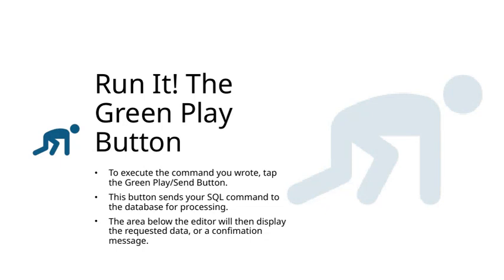#99 SQL for Beginners: Run Your FIRST Query in 5 Minutes with the SQL Play App! 🚀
Ready to learn the language of data? This video is your fast-track guide to mastering SQL Basics and running your very first database query using the SQL Play application!

We break down exactly what SQL (Structured Query Language) is and provide a step-by-step walkthrough of the SQL Play interface, so you can practice code right away without any complex setup.

What You Will Learn:

1. What is SQL? (The Language of Data)
2. Introducing the SQL Play Sandbox App
3. The Query Editor: Writing Your `SELECT` Command
4. Executing the Query: Finding the Green Play Button
5. Your First Challenge: Running a new query (`SELECT name from employees`)

🔑 No Installation Needed: Start coding immediately using the simple SQL Play app.
💾 Foundational Skills: Understand the difference between `SELECT`, `FROM`, and how to talk to any relational database.
 📈 Essential for Data Careers: SQL is the #1 skill for Data Analysts, Scientists, and Developers.